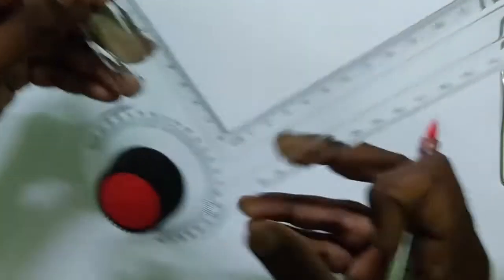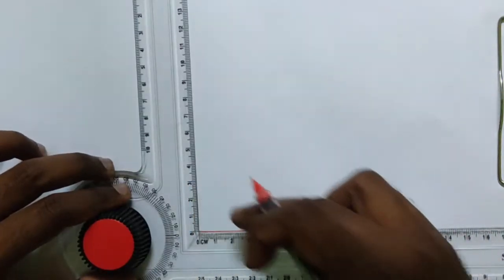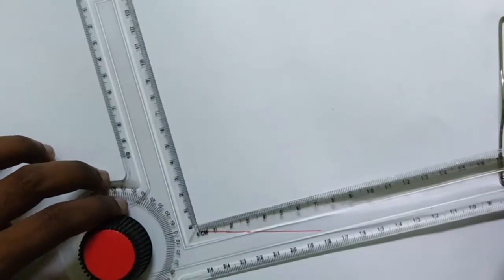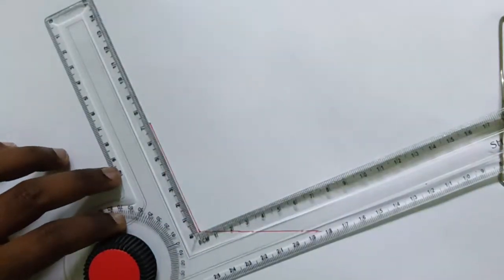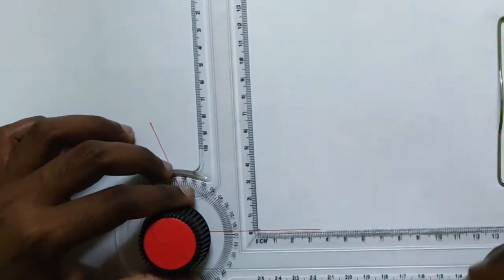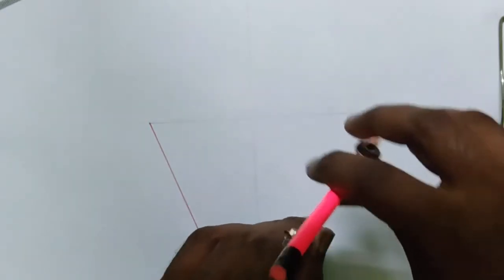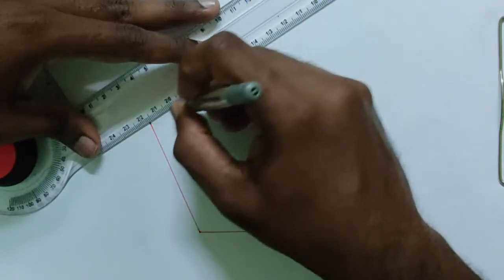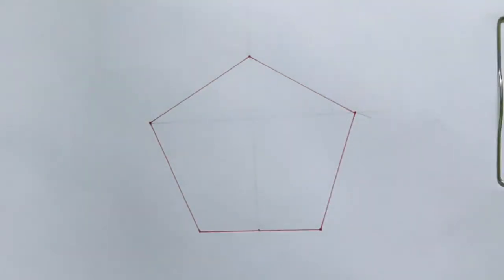How to draw perfect Pentagon using mini drafter | Engineering Graphics | Pentagonal plane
UNIT II - ORTHOGRAPHIC PROJECTIONS OF PLANES
1) A hexagonal plate of side 20 mm rests on the HP on one of its sides inclined at 45° to VP. The surface of the plate makes an angle of 30° with HP. Draw the front and top views of the plate.
2) A pentagon of side 30 mm rests on the ground on one of its sides inclined at 30° to VP. The surface of the pentagon makes 50° with the ground. Draw the top view and front view of the pentagon.
3) A square lamina PQRS of side 40 mm rests on the ground on its corner P in such a way that the diagonal PR is inclined at 45° to HP and apparently inclined at 30° to VP. Draw the projections.
4) A pentagon of side 30 mm rests on the HP on one of its corners with the sides containing the corner being equally inclined to HP. The side opposite to the corner on which it rests is inclined at 30° to VP and is parallel to HP. The surface of the pentagon makes 50° to HP.
Draw the projections.
5) A rectangular plate measuring 50 X 25 mm is seen as a square in the top view when it rests on one of its shorter edges on HP and perpendicular to VP. Draw the projections of the plate and find the true inclination of its surface with HP. Draw the front view of the plate when the edge about which it is tilted is inclined at 45° to VP.
6) A circular plate of diameter 45 mm has the end P of the diameter PQ in the HP and the plate is inclined at 40° to the HP. Draw its projections when the diameter PQ appears to make 45° to the VP in the top view.